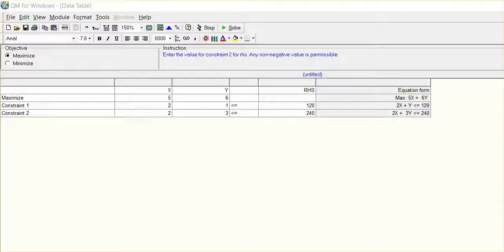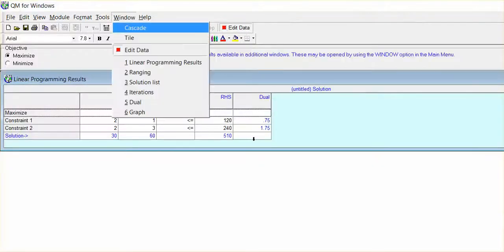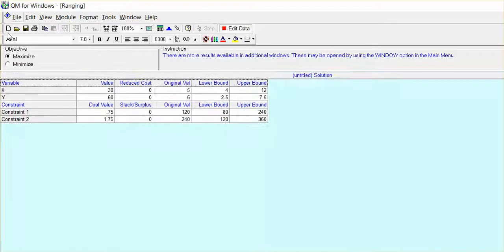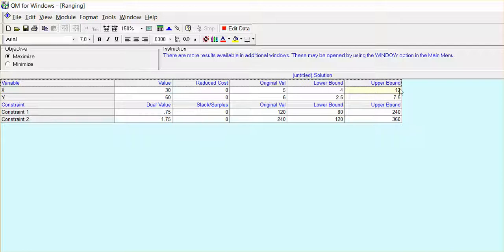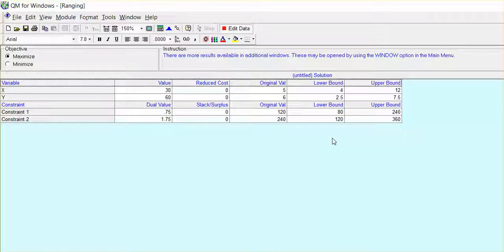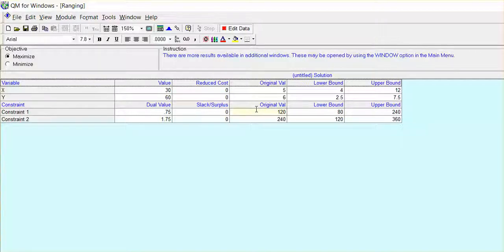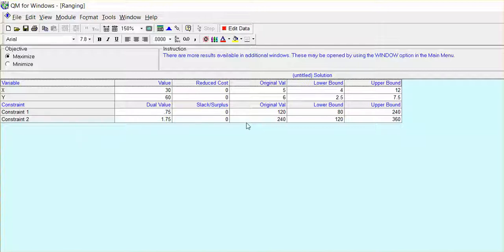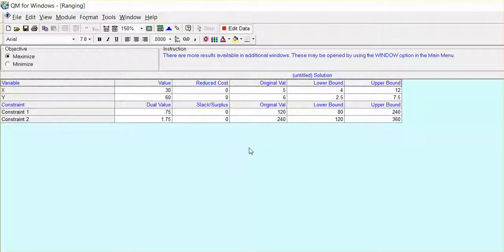Linear Programming Solution for #31 and #33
Solution for maximization and "what-if-analysis"